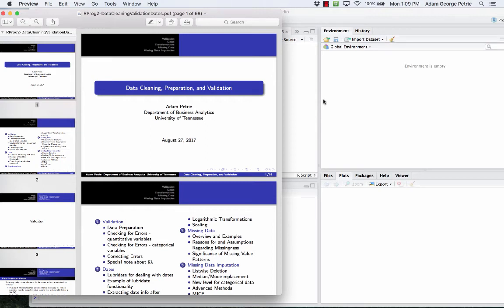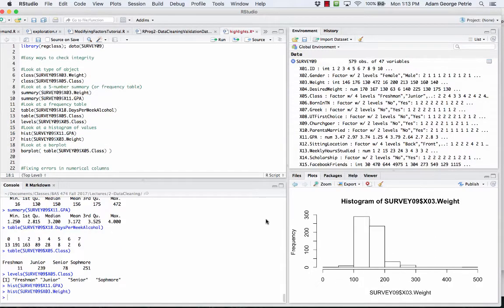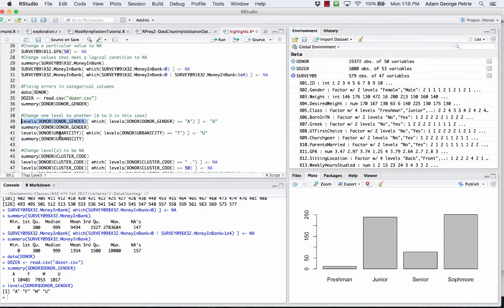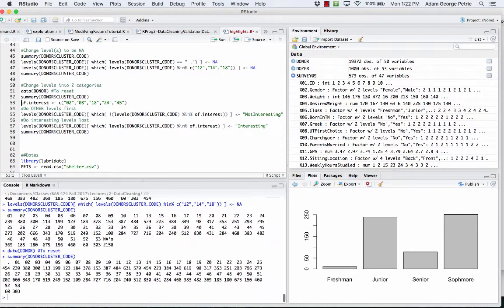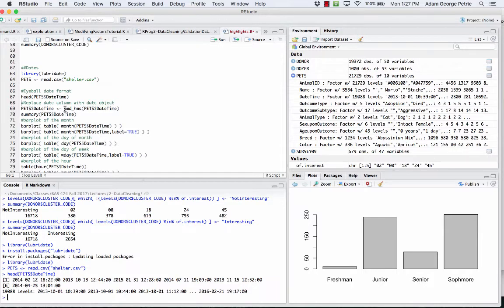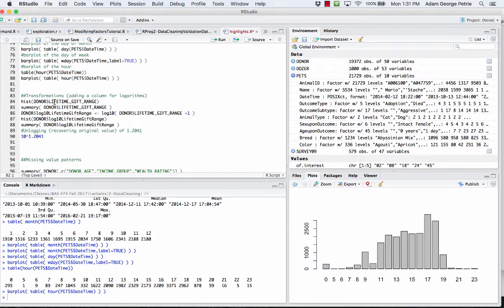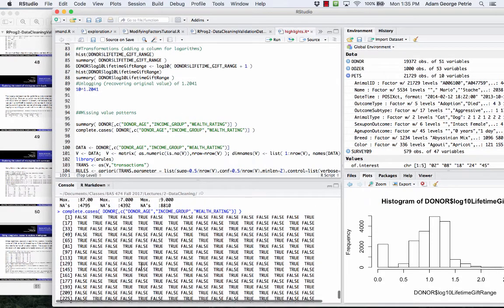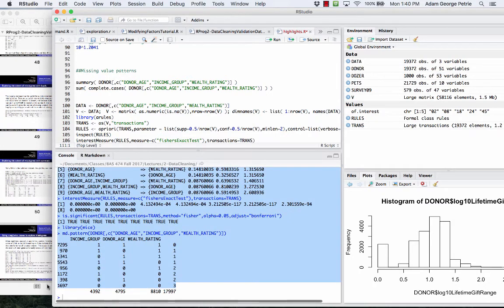Overview of Unit 2 Validation Dates Missing Value Patterns